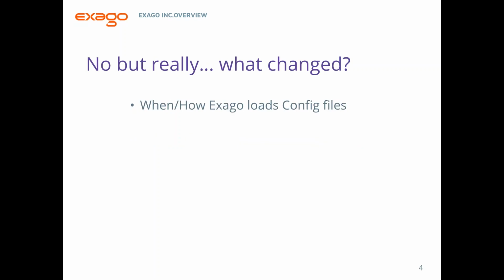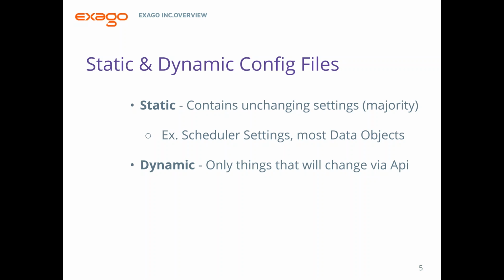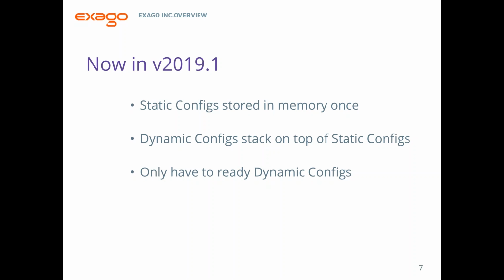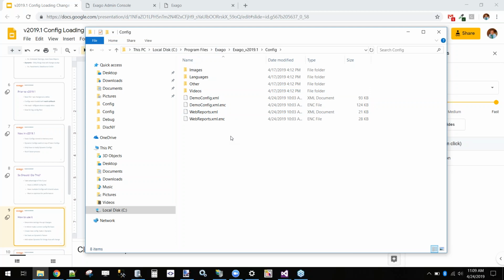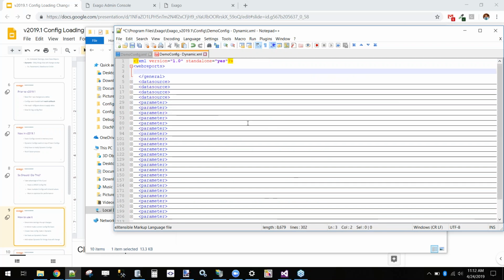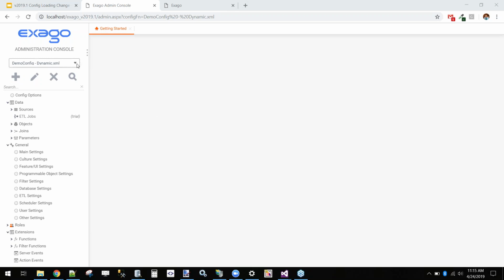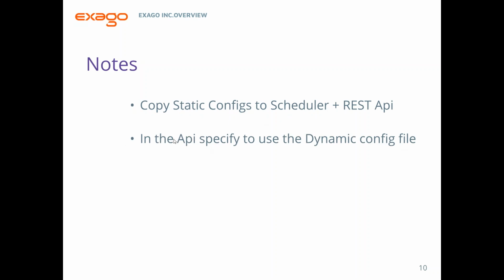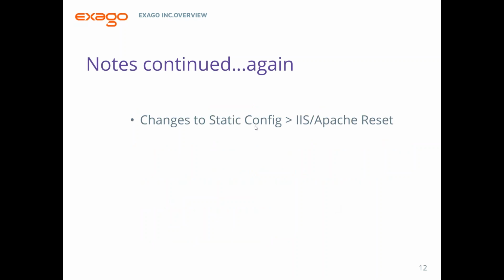2019 04 24 11 00 Exago BI Support Lab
Travis explains new configuration options coming in v2019.1!

There are two minor corrections to the content in the lab:

Exago v2019.1's release date is going to be later in May and will not May 3rd. We are using that extra time to conduct additional testing before the release.
The Configuration Options shown in the Admin Console will not contain an Expiration Date setting as mentioned.